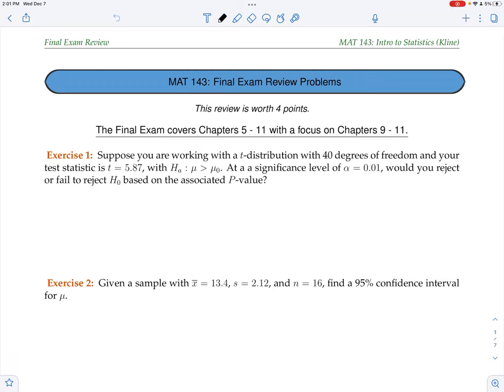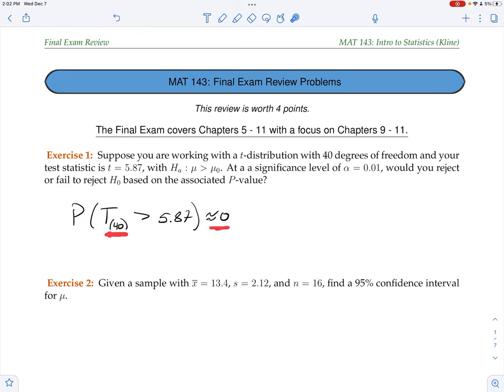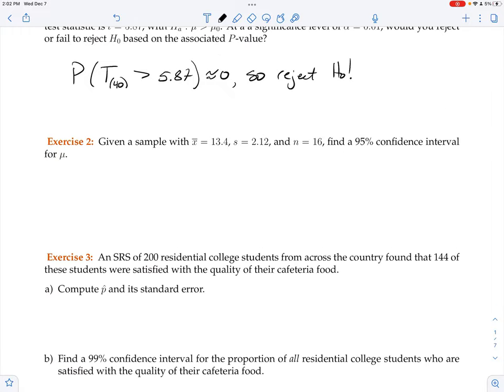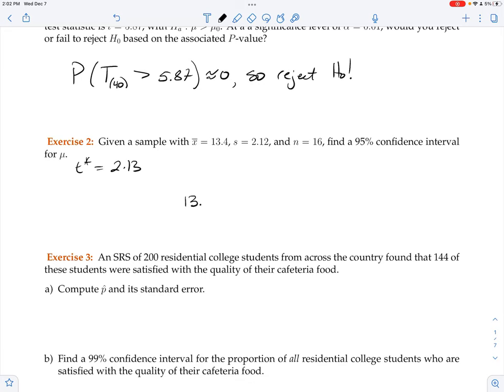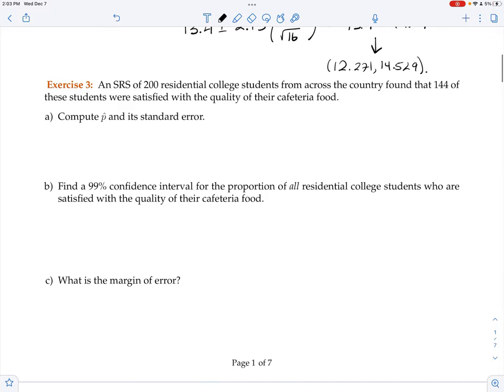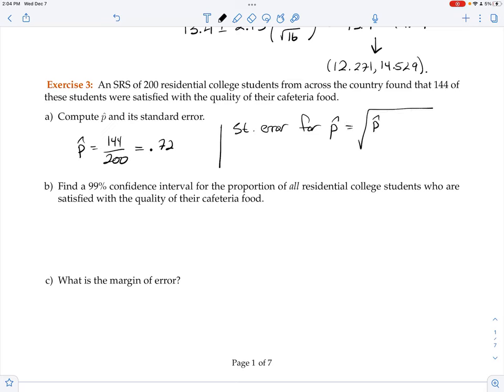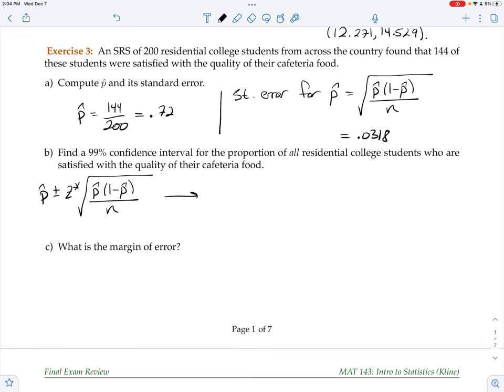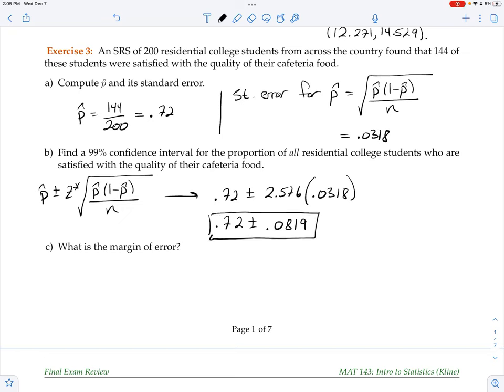Stats Final Exam Review FA22 (Part 1 of 7)